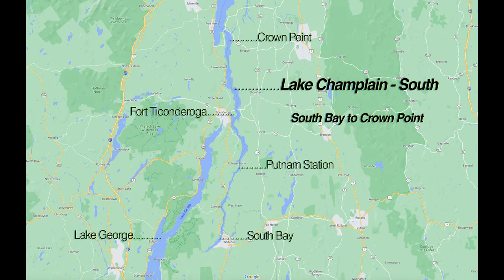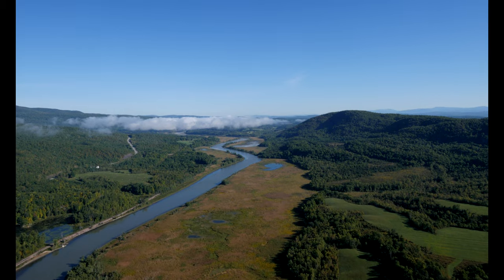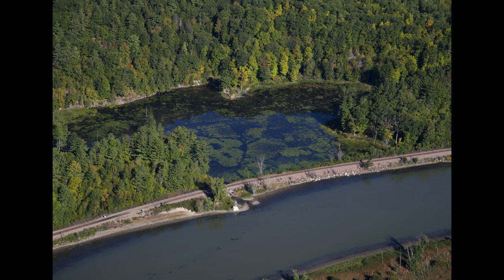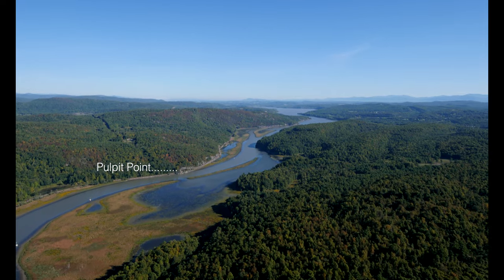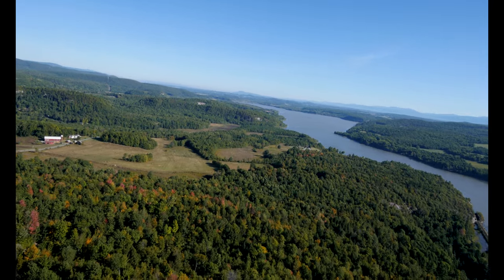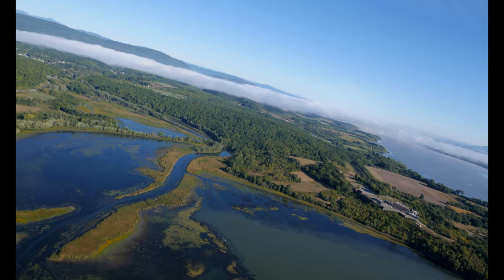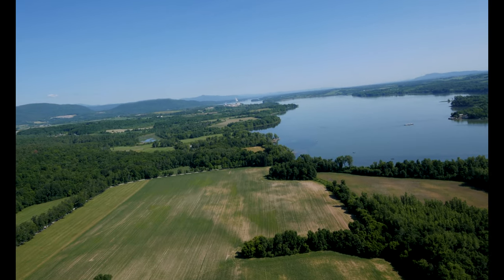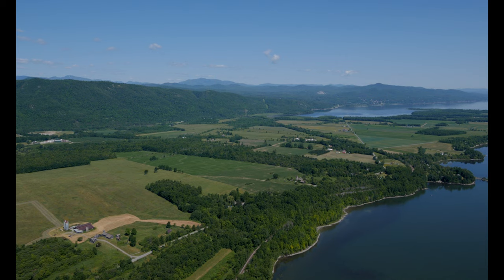Lake Champlain - South 121021 (rev)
Southern half of Lake Champlain from South Bay to Crown Point filmed in 4k.  Includes South Bay, Lake George area, historic Fort Ticonderoga and Crown Point.  Narrated.  McNeilFilms 2021.